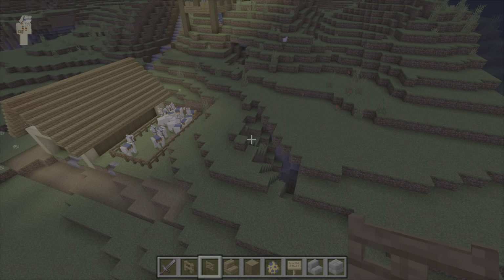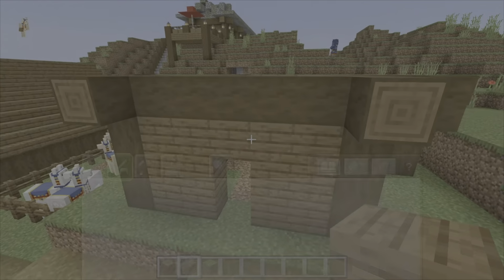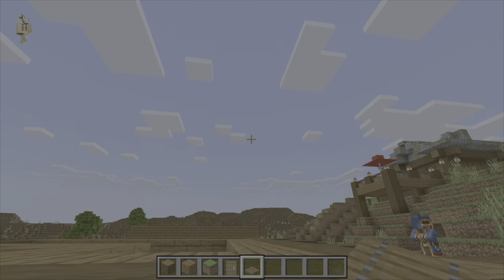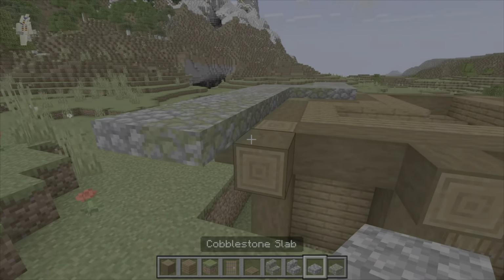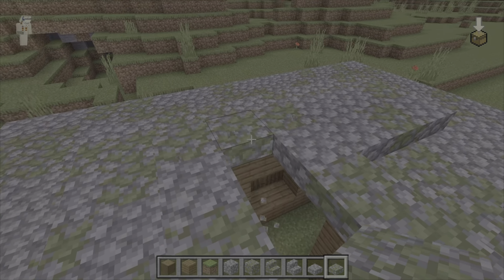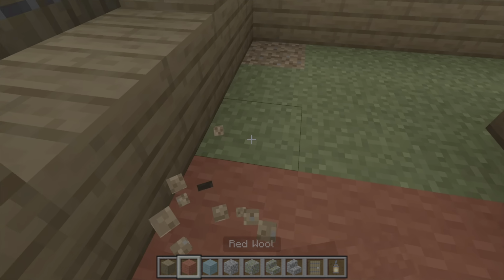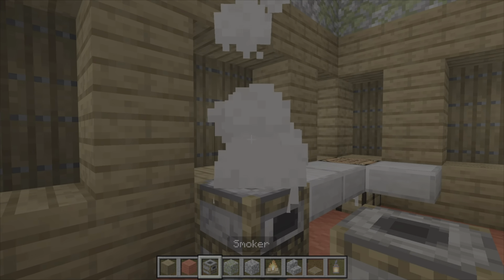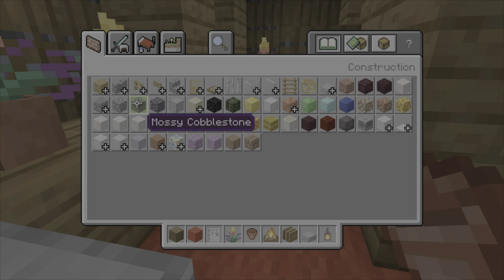Village House Tutorial